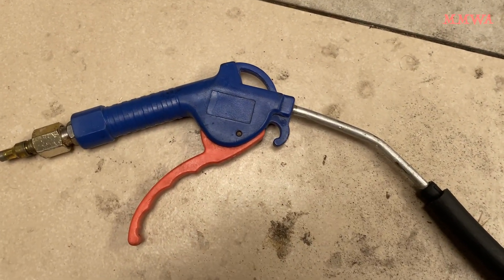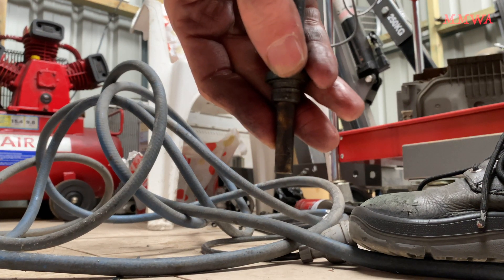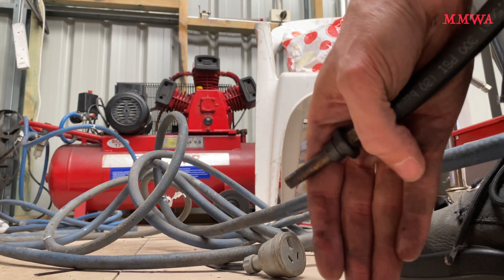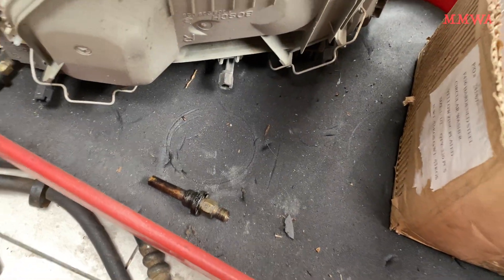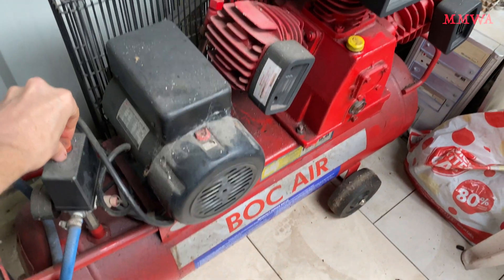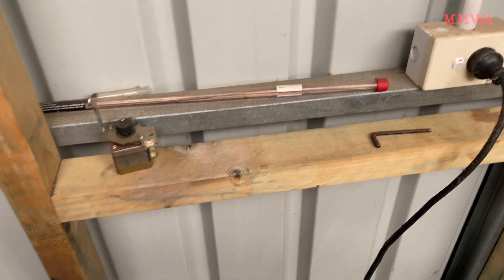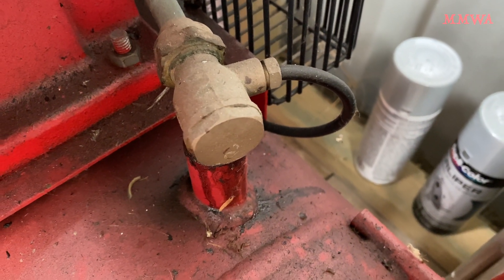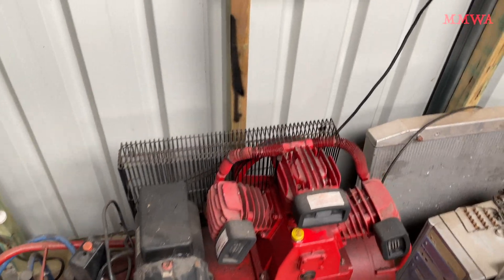KE-Jetronic - How anyone can test the injector spray pattern at home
It's not rocket science, use clean hoses and hose clamps and a suitable fluid like diesel or kerosene.